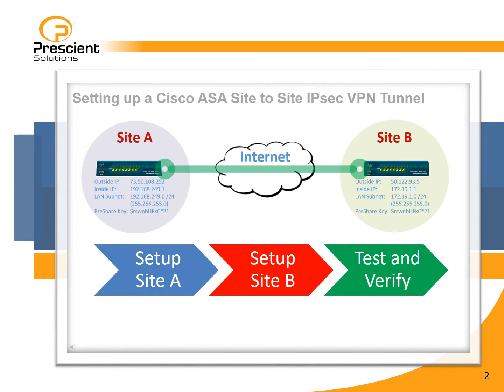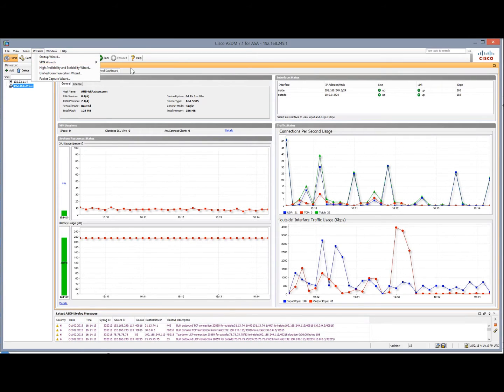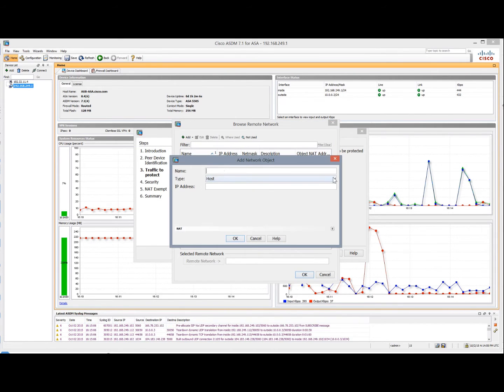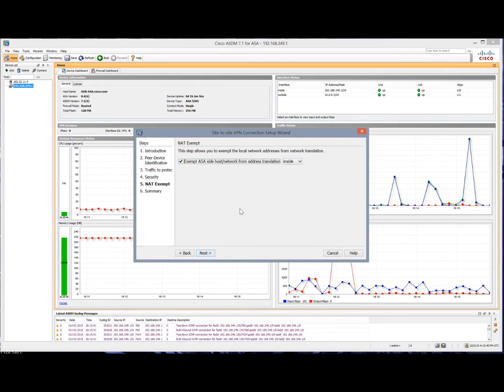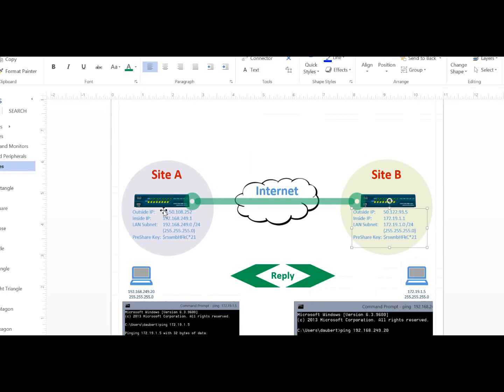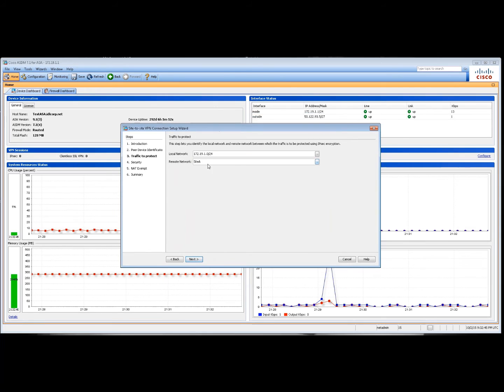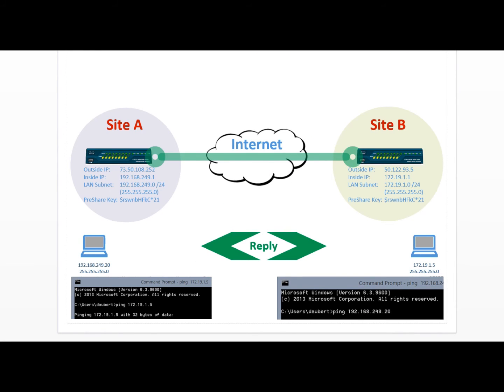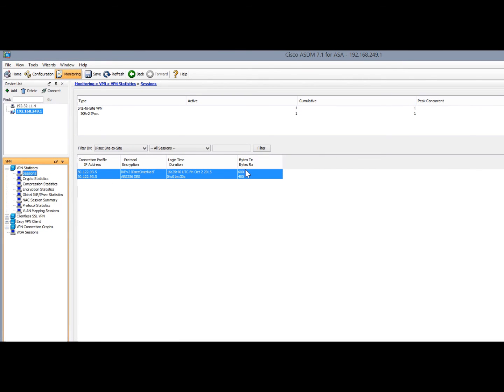Setting up a Cisco ASA Site to Site IPsec VPN Tunnel